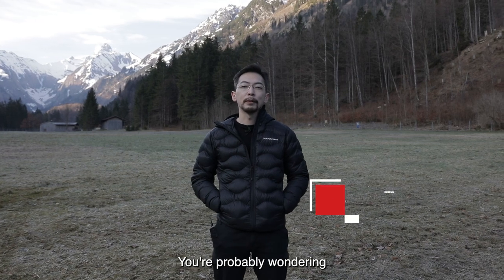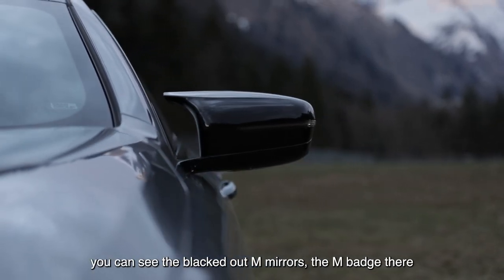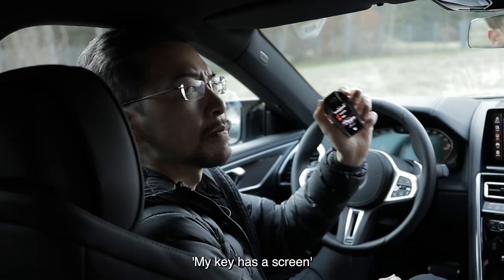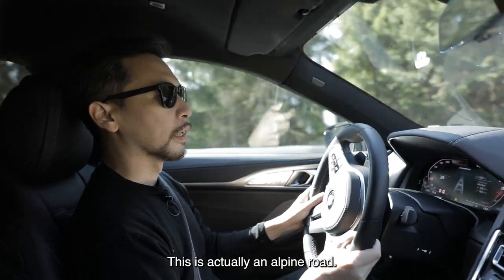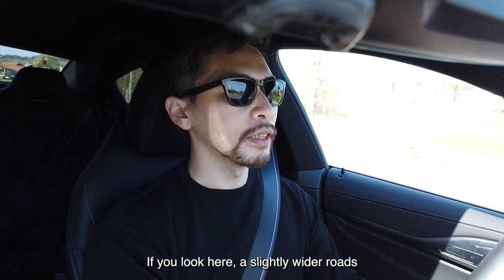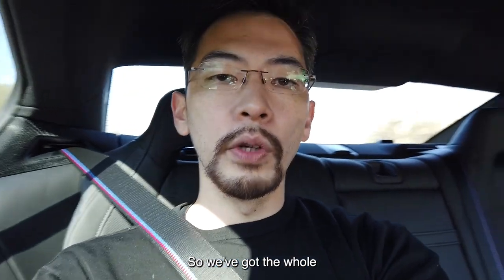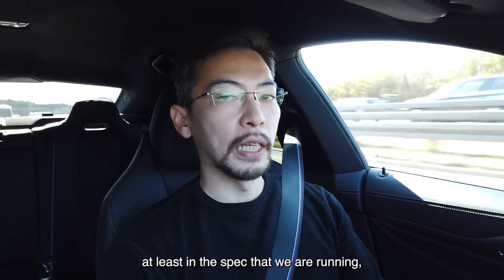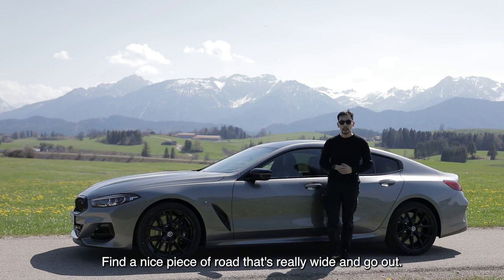Grand touring with the BMW M850i Gran Coupe in Germany | CarBuyer Singapore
What is a grand touring car, and why all the fuss about one? It's a car that should be 'SFC'. If that sounds vaguely perverse, you're right because Derryn gets to grips with the facelifted BMW M850i Gran Coupe on the roads in Bavaria and finds out if it's only gran in name, or truly gran in nature.

00:00 Start - Intro
00:24 The facelifted BMW 8 Series
02:00 BMW M850i Gran Coupe - cockpit and interior
05:04 Out on Alpine b-roads
06:58 What a Hans Zimmer EV will never sound like
08:32 Backseat comfort on the move
09:30 220km/h on the autobahn - easy?!
10:56 the BORING bit

Credits:
Presented and produced by Derryn Wong
Videography by Sven Evertz, Derryn Wong
Editing by Boss Naz